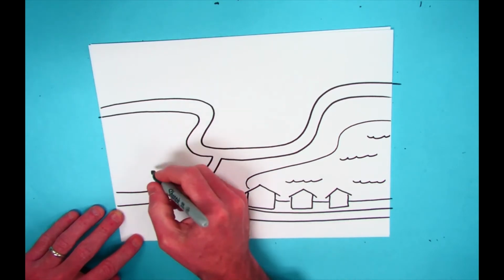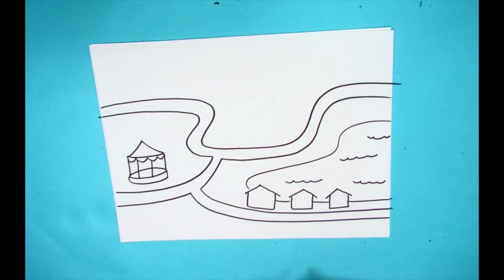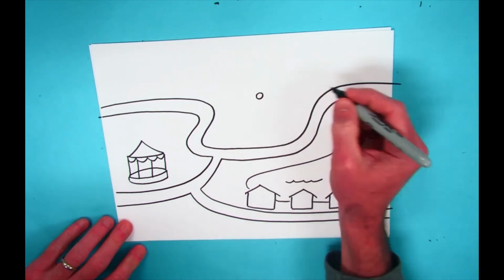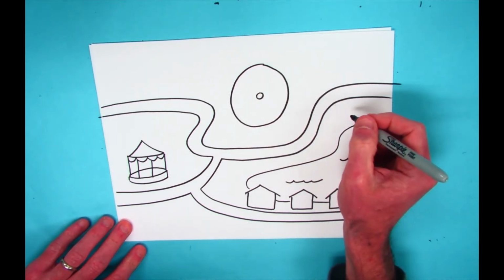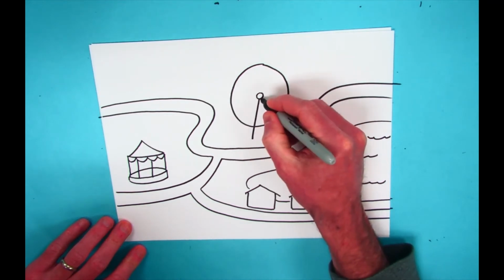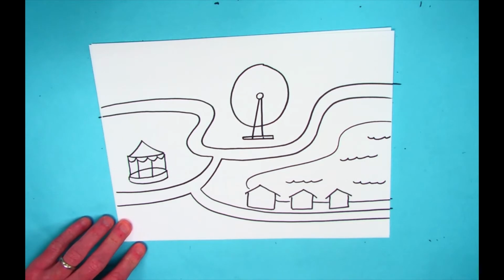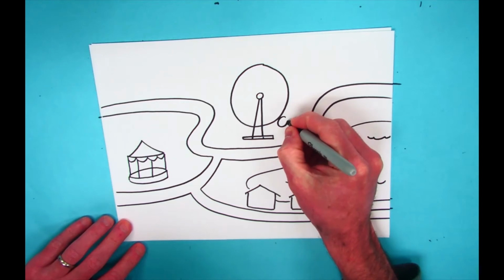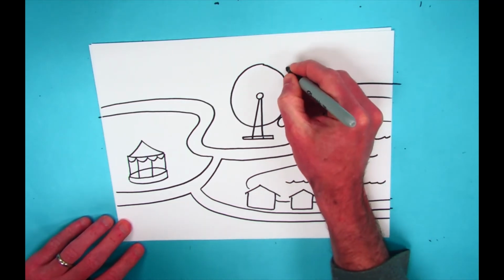Draw an Amusement Park Map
Visiting an amusement park is so fun.  Drawing one can be fun too.  Try drawing a map for your own make believe park.  Include all the rides you like the most.